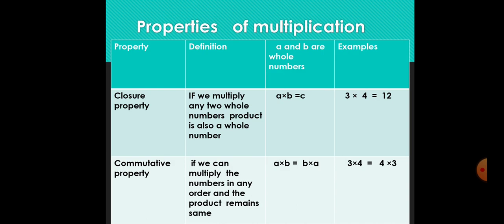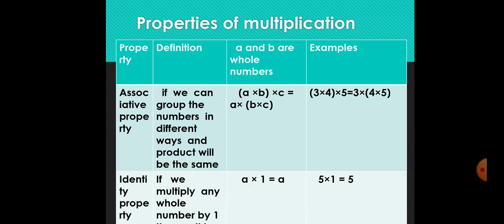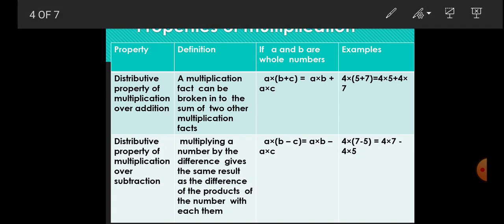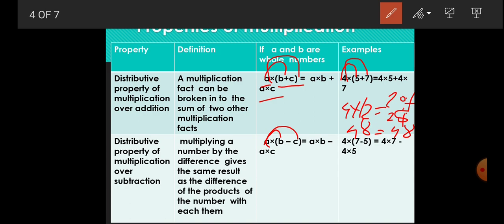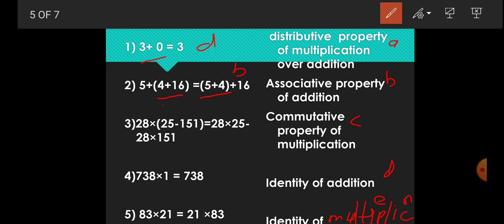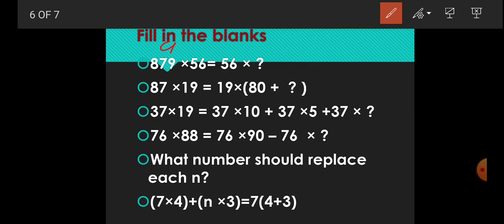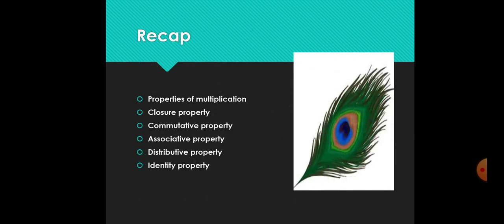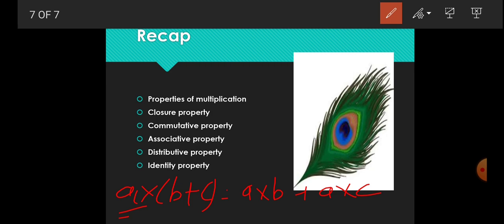Properties of multiplication